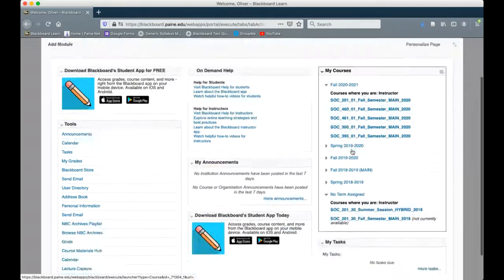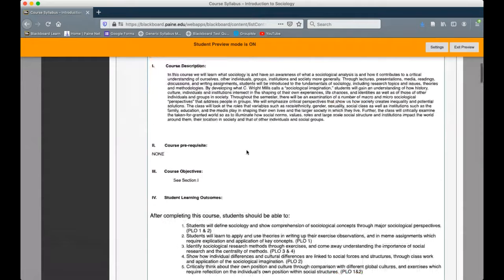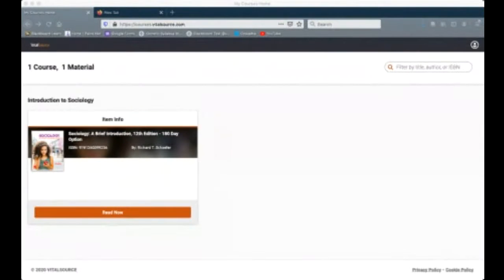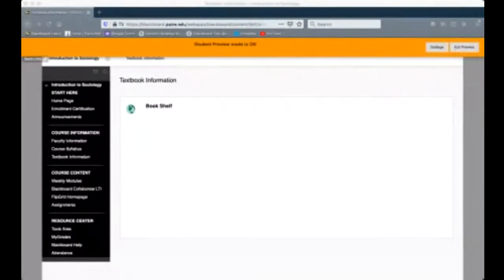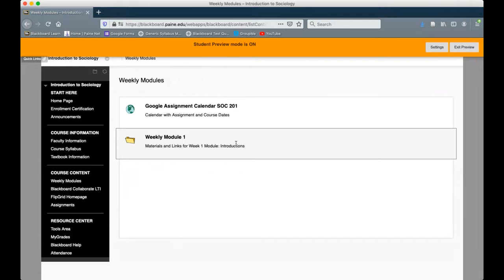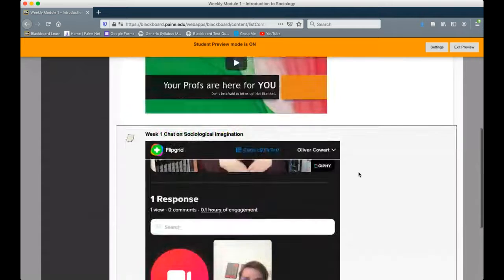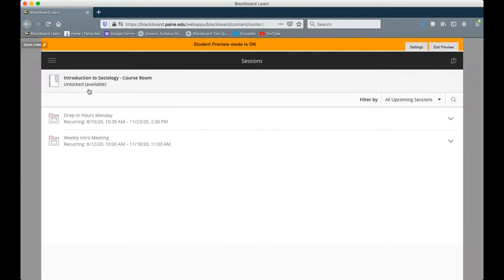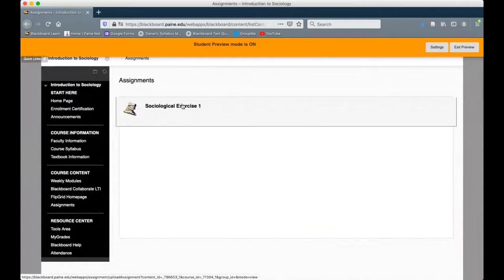Online Learning Format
Quick recording of our online learning tools